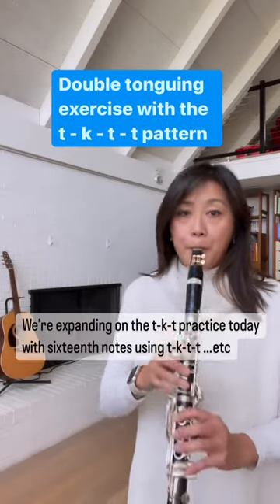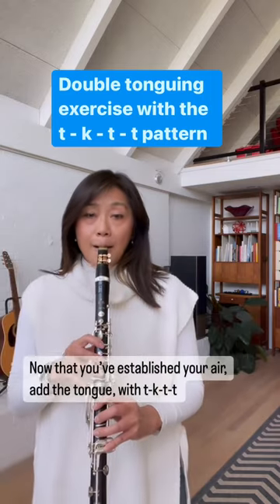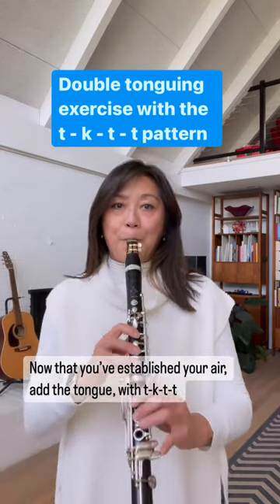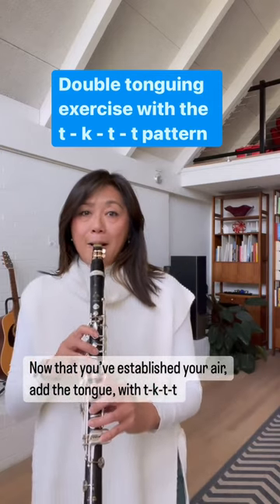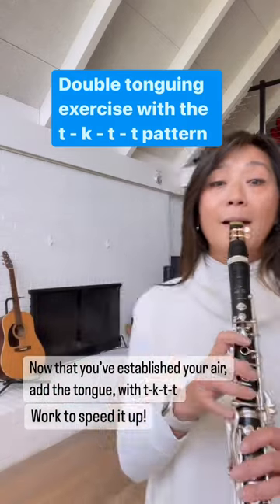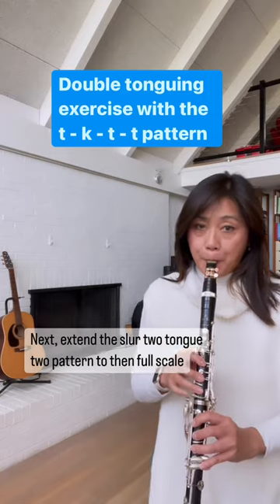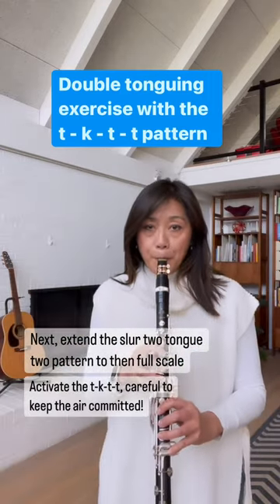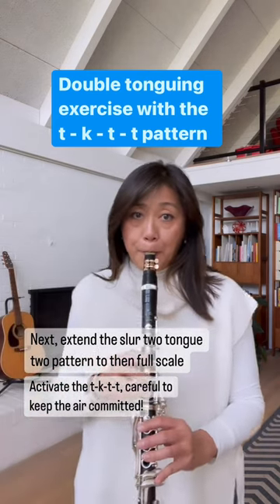Double Tonguing on Clarinet with T-K-T-T! Description for more.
The next installment of Getting Started with Double Tonguing is here! This exercise is from our friend Clark Fobes in SF, be sure to check out his article “Synthetic Speed Tonguing” for a lot more discussion of and ideas for double tonguing.

Today we’re using the “slur two tongue two” technique to establish our air foundation for the t-k-t-t pattern.

Happy practicing, and save for your next double tonguing practice session!